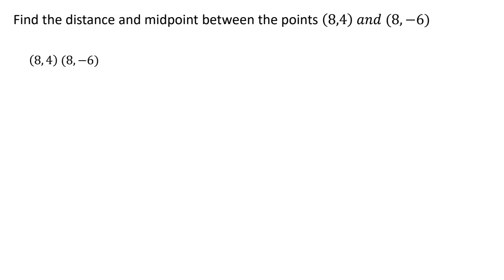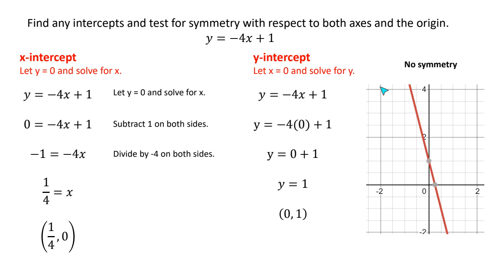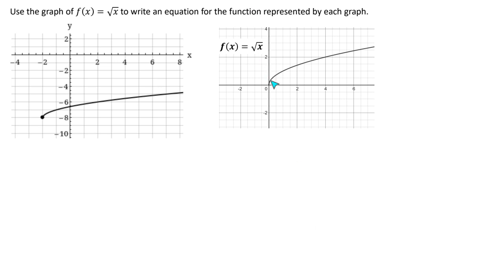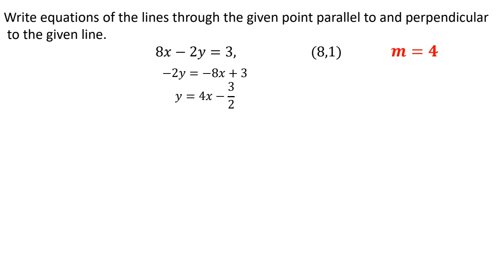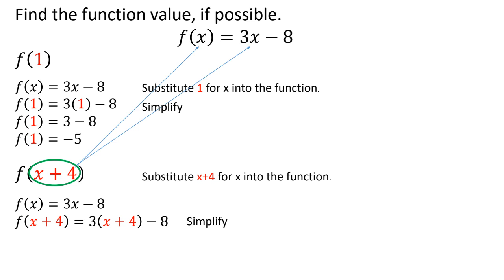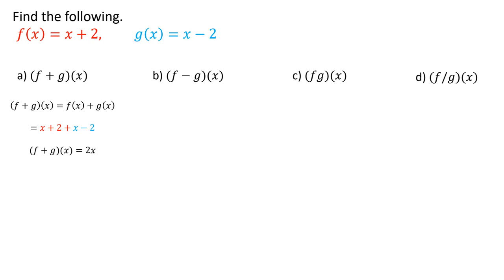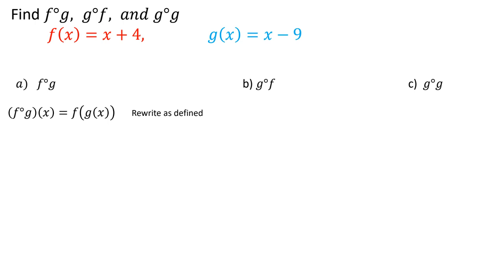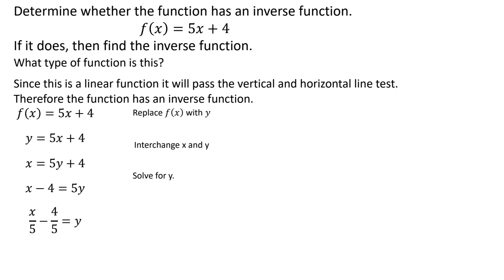Spring 2025 Happy Math Hour Math 1314 Exam 1 Review